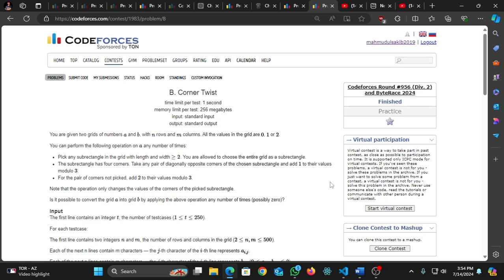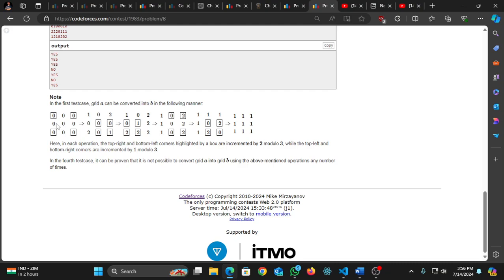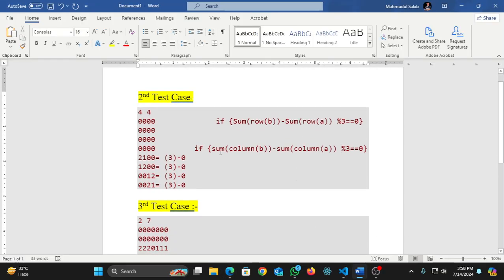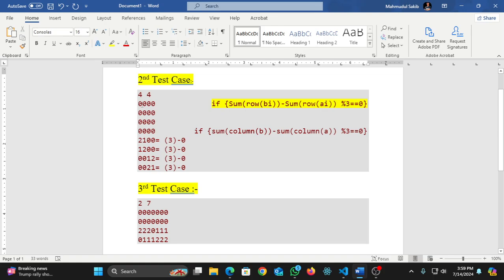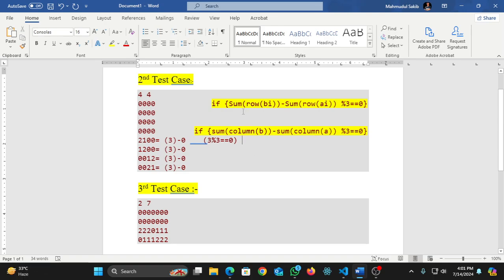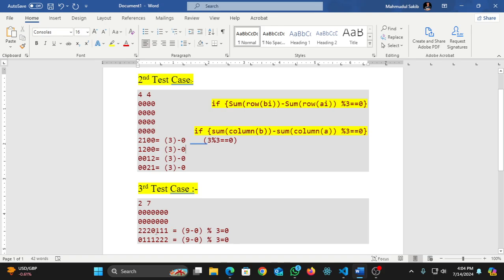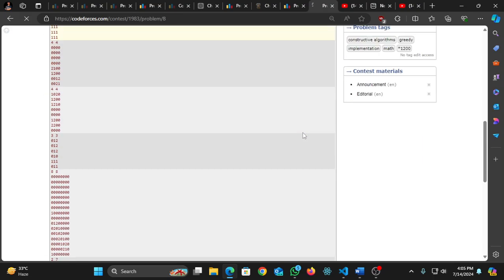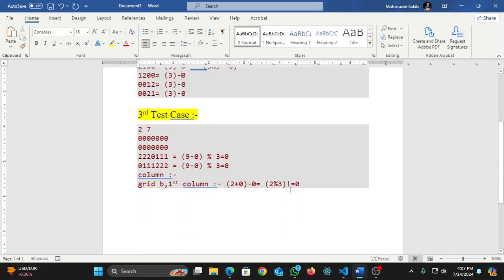B. Corner Twist || Code Forces || EASY SOLUTION